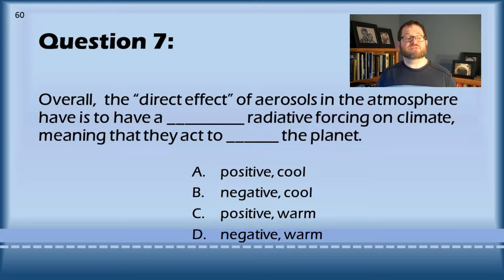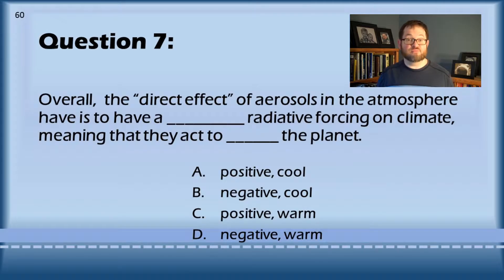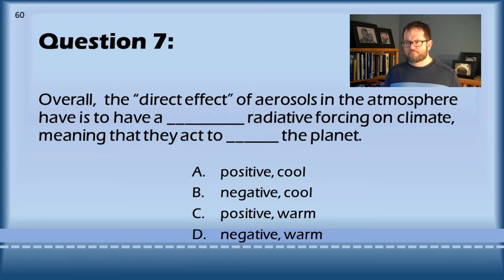ATSEVS533 – 2D, Q 7 W